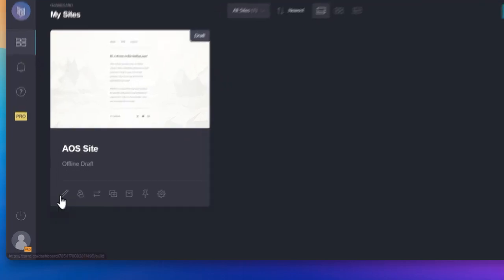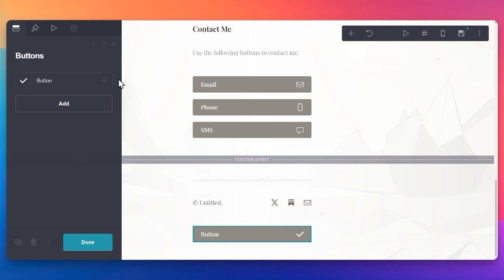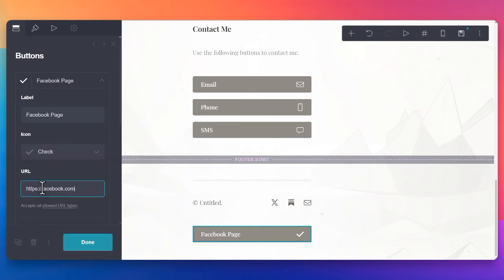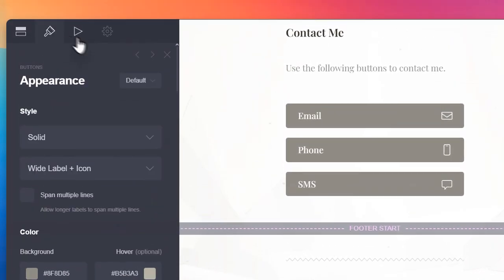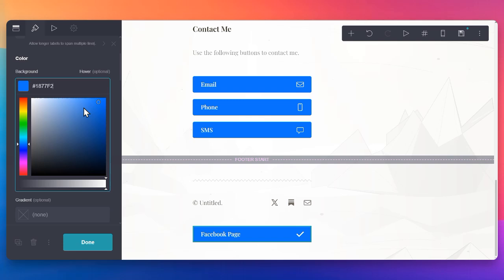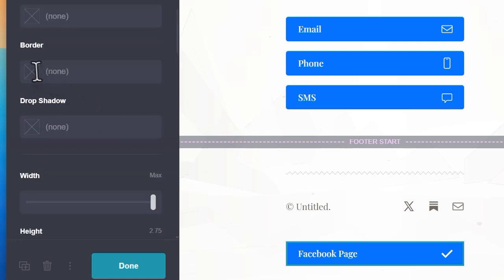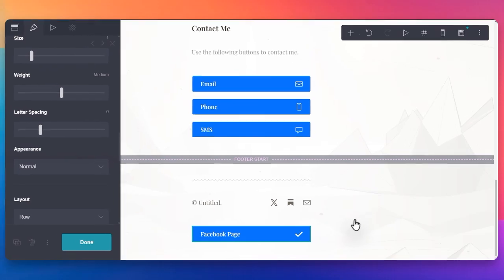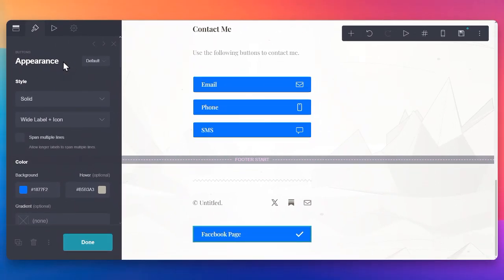How to Add a Facebook Like Button to Carrd Engage Visitors in 2026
Want to boost social engagement and connect your website visitors with your Facebook page? In this 2026 tutorial, you'll learn how to add a Facebook Like button to your Carrd website. This simple feature can help increase your page likes, improve social proof, and encourage visitors to engage with your brand directly from your website.

In this video, you'll learn how to:

✅ Access your Carrd website editor
✅ Obtain the Facebook Like button embed code
✅ Add the Facebook Like button to your Carrd page
✅ Customize the button's appearance and placement
✅ Test the Like button functionality on your website
✅ Increase engagement and grow your Facebook audience

To add a Facebook Like button to Carrd, generate the button code through Facebook's developer tools, insert it into your Carrd website using an Embed element, and customize its placement to match your site's design. Adding social engagement features can help build credibility and encourage visitors to connect with your brand.